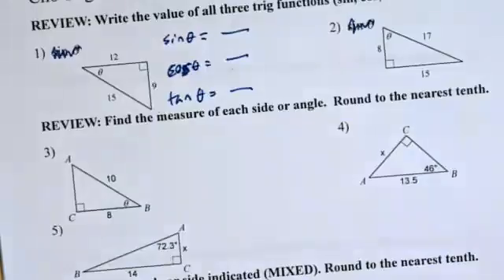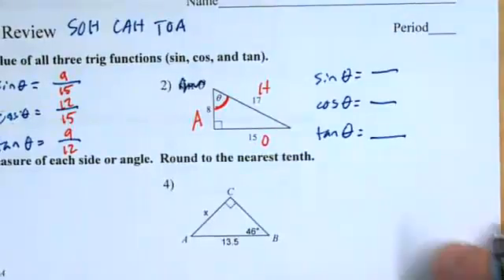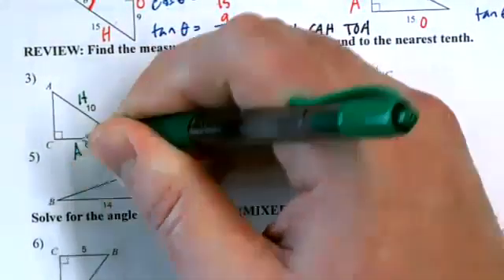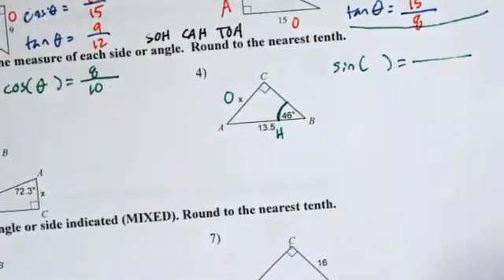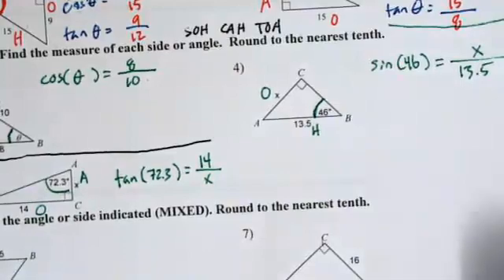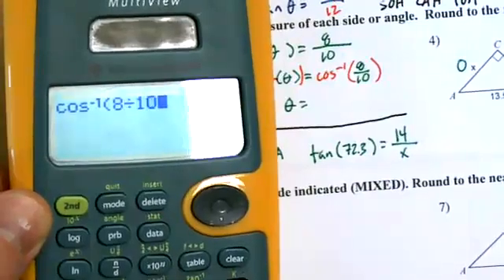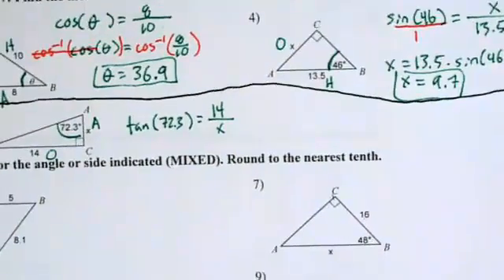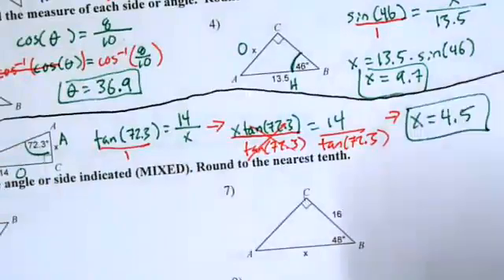Ch6 Trig Review 1